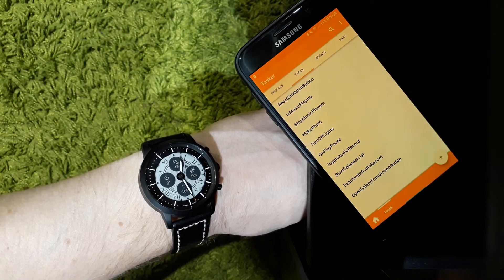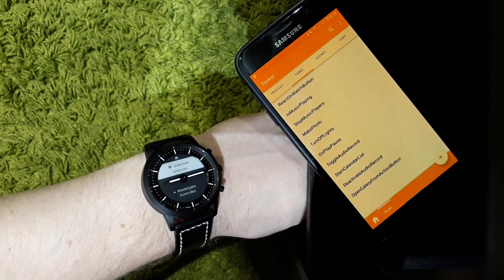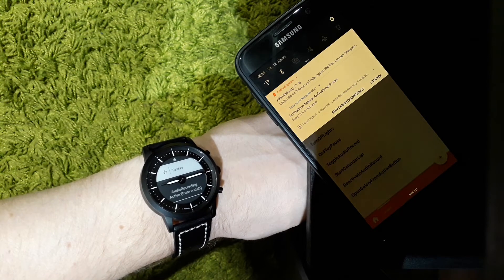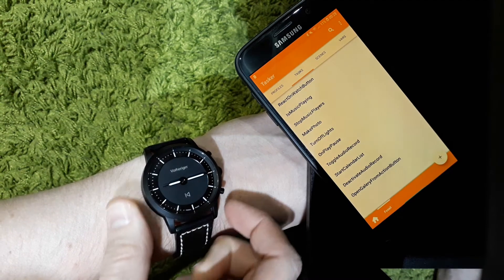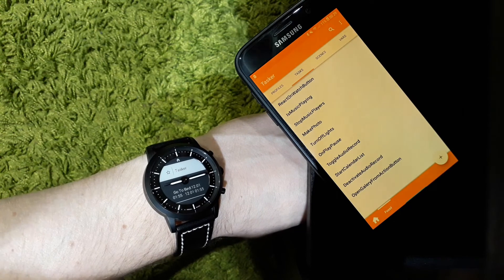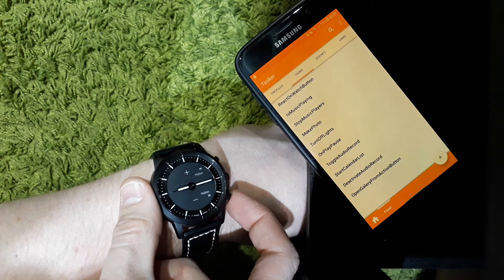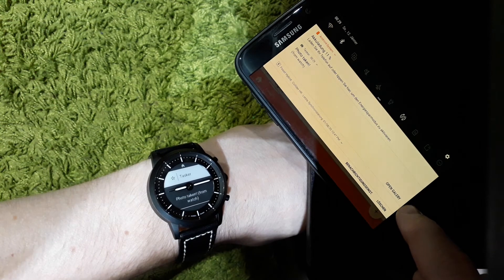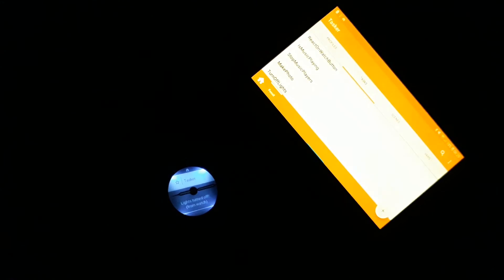How to Trigger Tasker Actions from Fossil HR (Voice Recording, Calendar, Photo, Switch Lights)